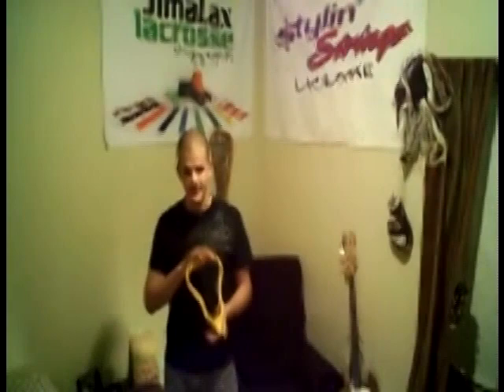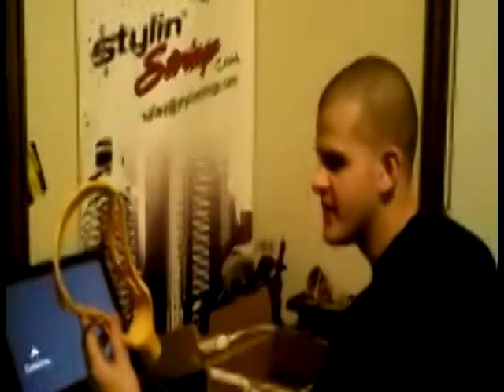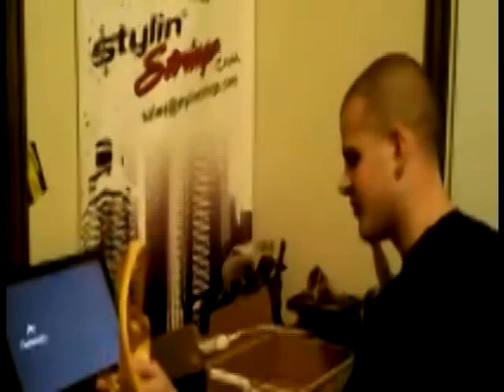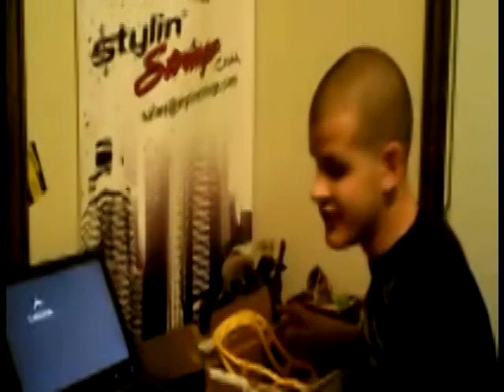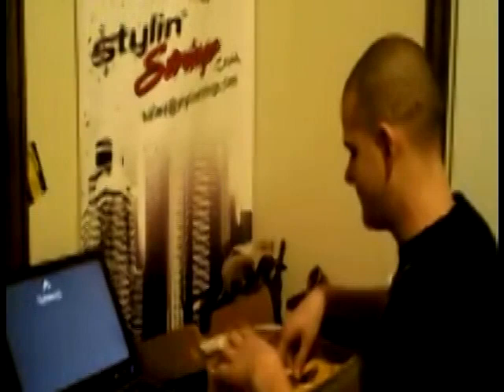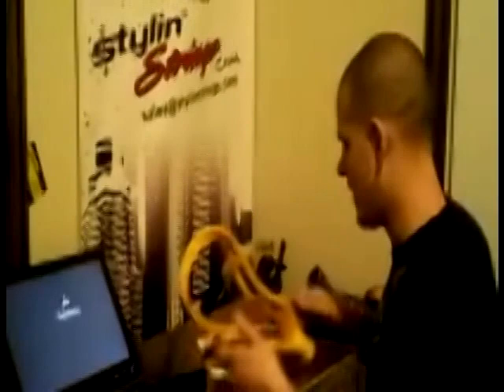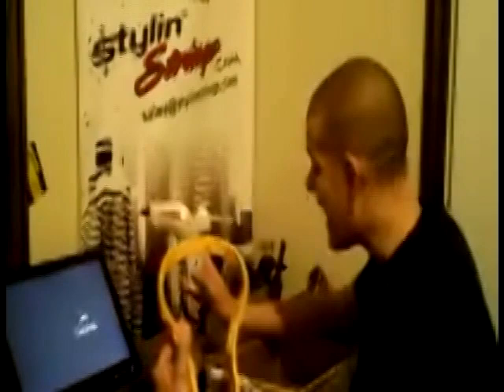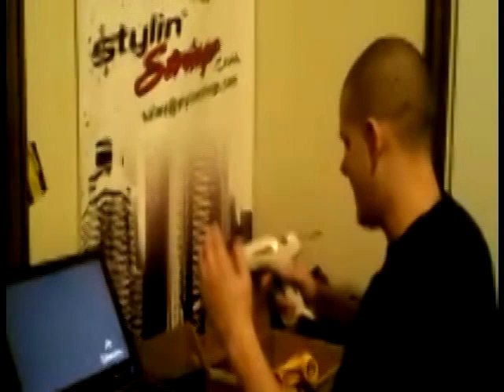E-Lacrosse Stick Tech Q&A with Justin Skaggs #9 - Stick Dying Part 2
E-Lacrosse Stick Tech Q&A with Justin Skaggs #9 - Stick Dying Part 2 with Kumar